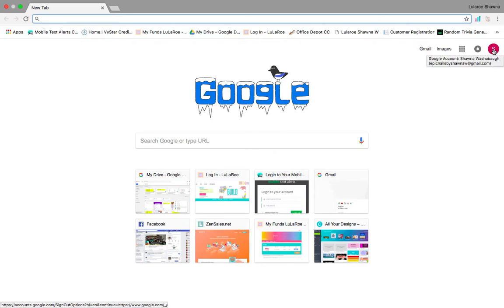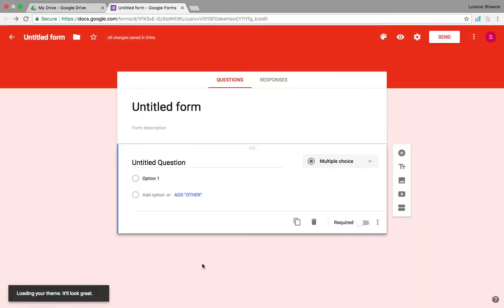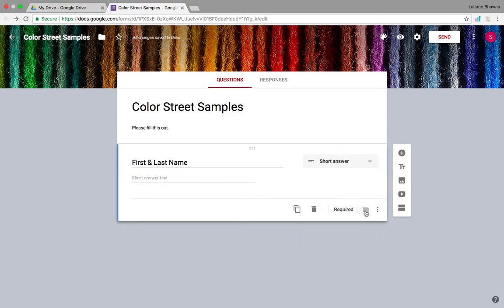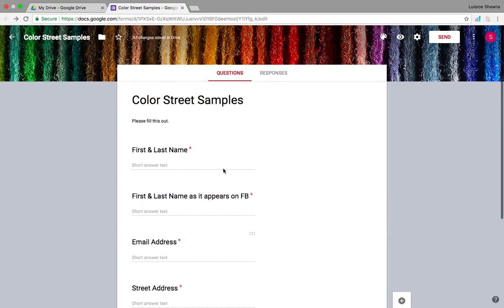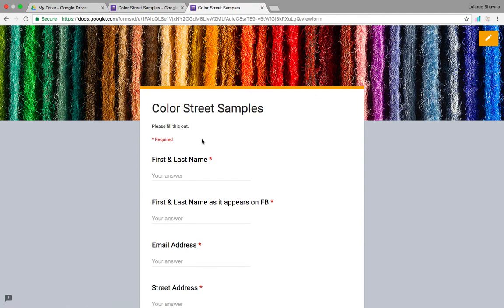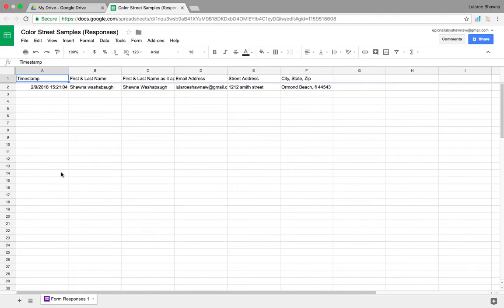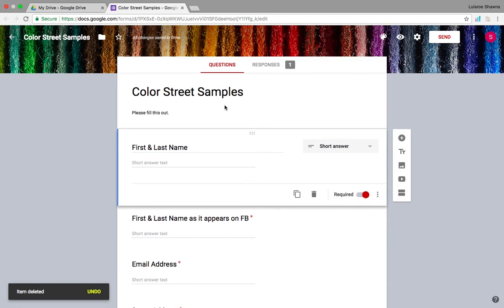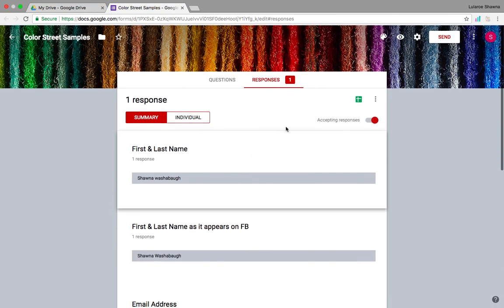Color Street: How to create a google form tutorial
Quick tutorial on creating a google form for collecting customer data.  It will save you tons of time and headaches!  You don't have to worry about PM-ing your customers for their information and forgetting who you messaged and who you didn't :) . You can create these types of forms for ANYTHING.  Samples, customer entries for contests, order forms, etc.